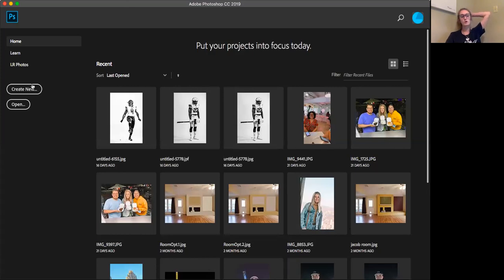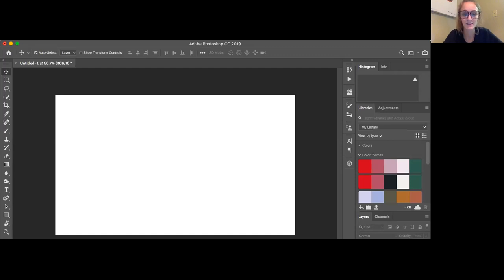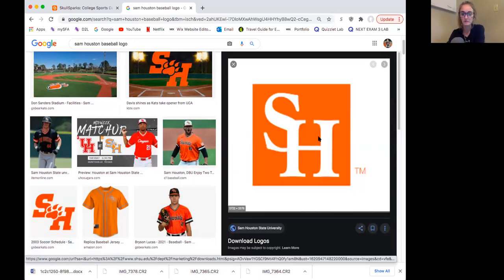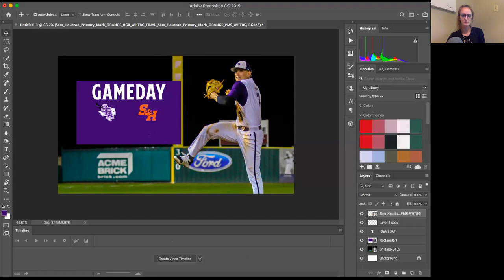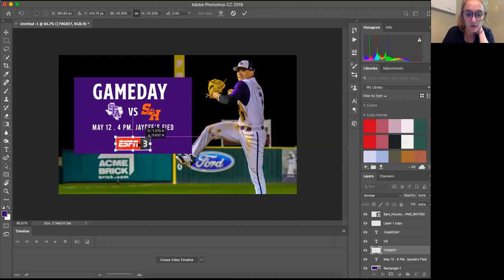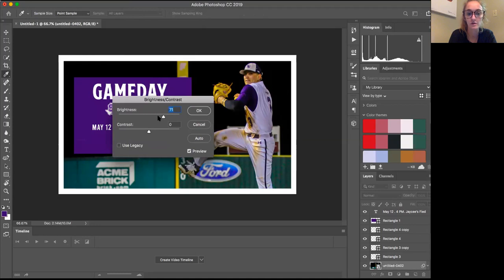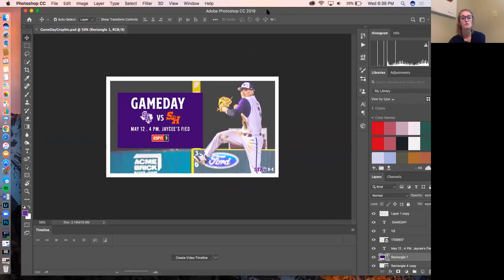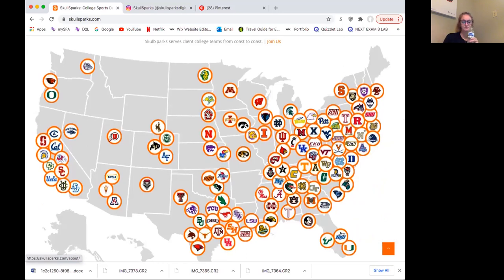Simple Gameday Graphic on Adobe Photoshop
This is a graphic you can use for any sport to tell the time, location, and opposing team. It is a super basic graphic and is at a beginner's level.